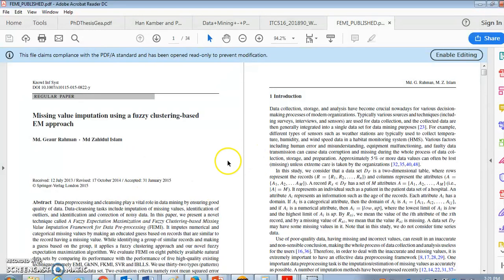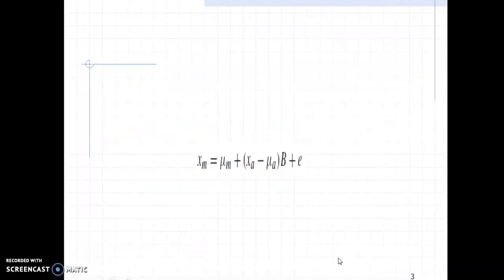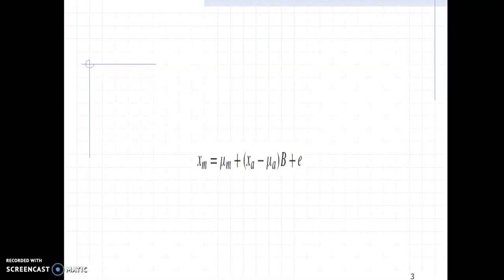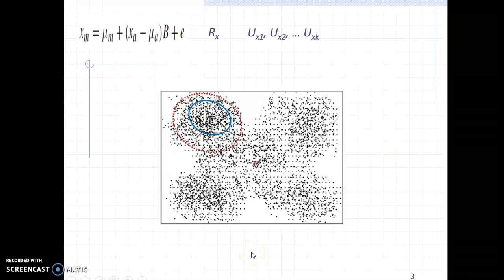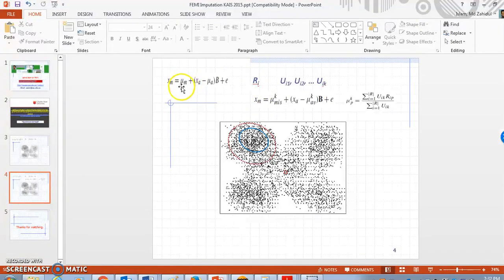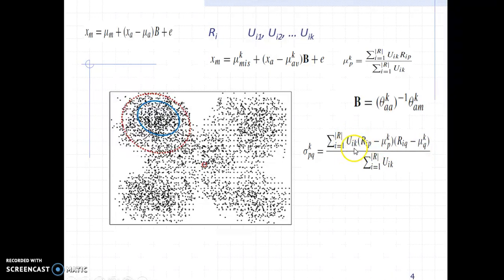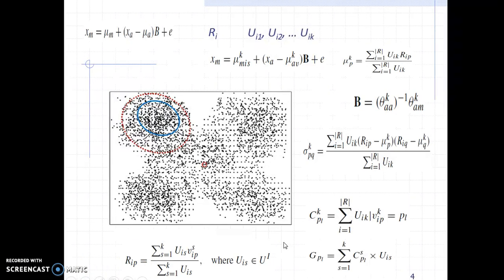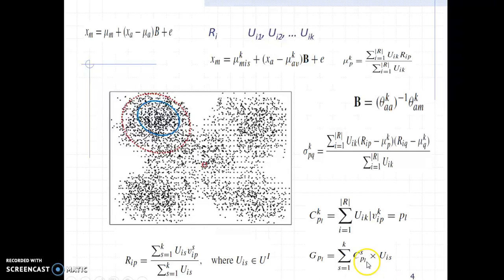Missing Value Imputation on Fuzzy Data Sets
A/Prof. Zahid Islam of CSU Australia introduces a paper on making an educated guess for the missing values in a fuzzy data set. A pre-print of the paper is available at:

The full reference to the paper is as follows.

Rahman, M. G., and Islam, M. Z. (2015): Missing Value Imputation using a Fuzzy Clustering Based EM Approach, Knowledge and Information Systems, Vol. 46, Issue 2, pp. 389-422, ISSN 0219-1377, Springer London. doi: 10.1007/s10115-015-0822-y

Some of our other papers on missing value imputation are as follows:

Rahman, M. G., and Islam, M. Z. (2014): FIMUS: A Framework for Imputing Missing Values Using Co-appearance, Correlation and Similarity Analysis, Knowledge-Based Systems, Vol. 56, pp.

Rahman, M. G., and Islam, M. Z. (2013): Missing Value Imputation Using Decision Trees and Decision Forests by Splitting and Merging Records: Two Novel Techniques, Knowledge-Based Systems, Vol. 53, pp. 51 - 65, ISSN 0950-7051, DOI information: 10.1016/j.knosys.2013.08.023, Available

Rahman, M. G. and Islam, M. Z. (2011): A Decision Tree-based Missing Value Imputation Technique for Data Pre-processing, In Proc. of the Ninth Australasian Data Mining Conference (AusDM 11), Ballarat, Australia. December 01 - December 02, 2011, CRPIT, 121. Vamplew, P., Stranieri, A., Ong, K.-L., Christen, P. and Kennedy, P. J. Eds., ACS. 41-50